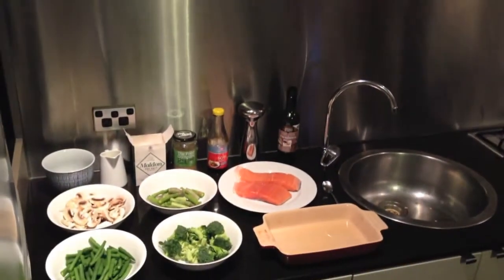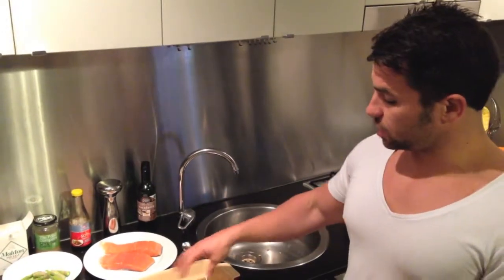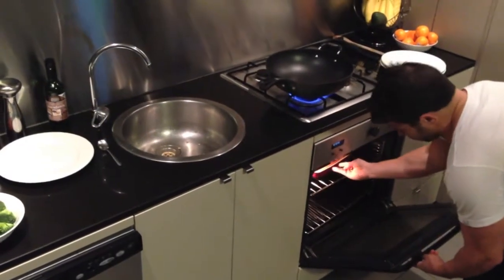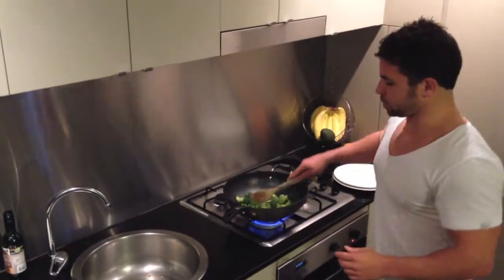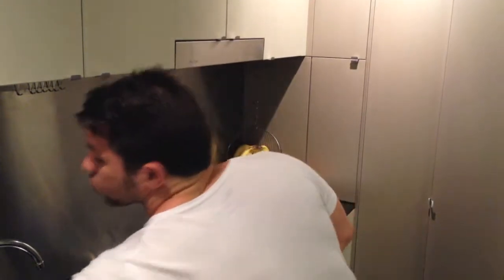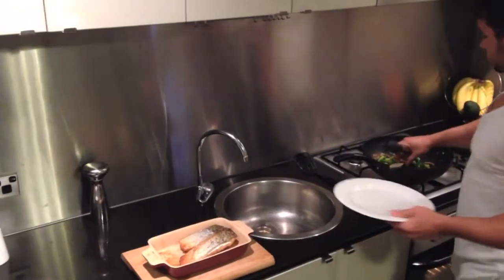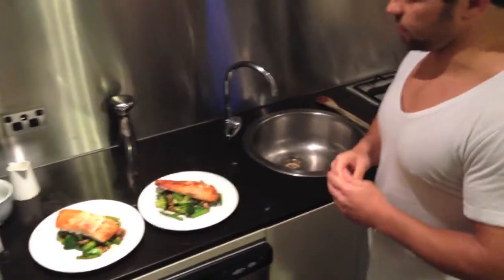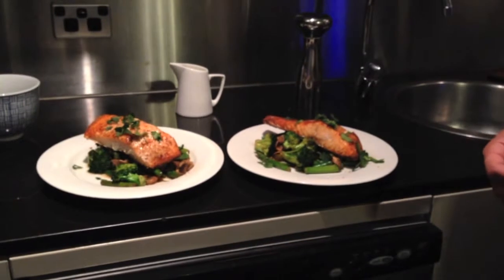How To Bake Salmon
As a Dietitian and PT, Jase Stuart is committed to helping everyday guys to improve their overall health and just generally feel better. His strategy is SIMPLE! By gradually and sustainably working to improve the outside, we build confidence, happiness and self-worth on the inside.

💪🏼 If this video resonate with you, it’s time to take action